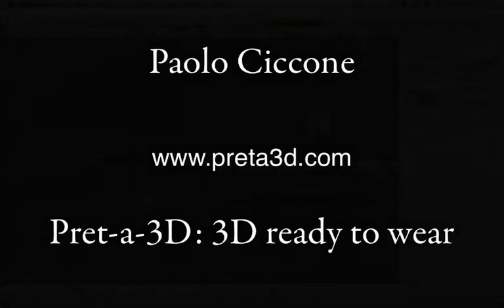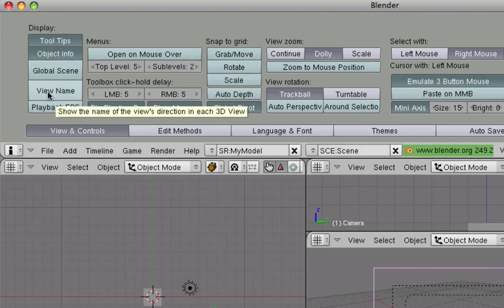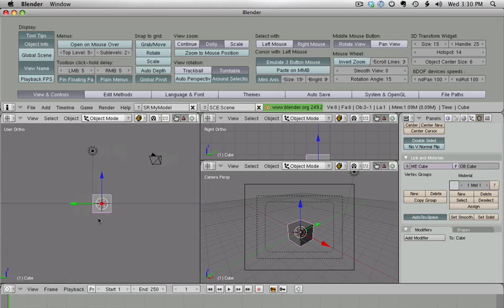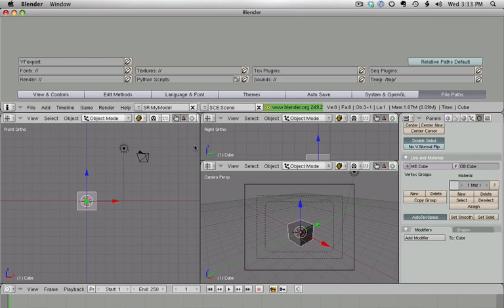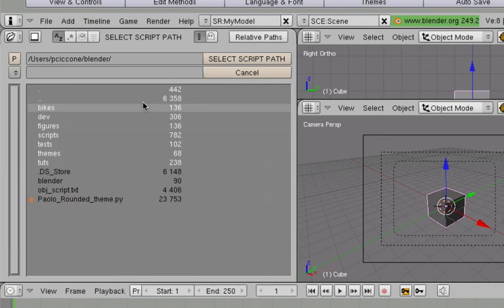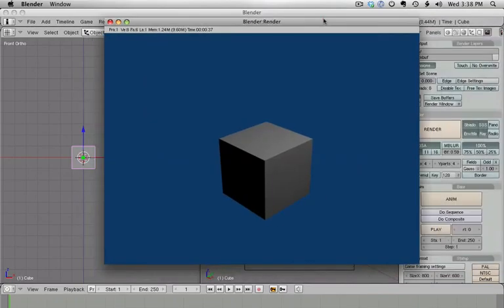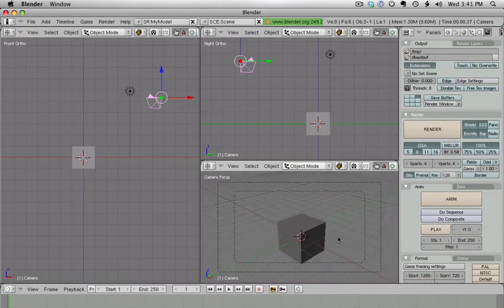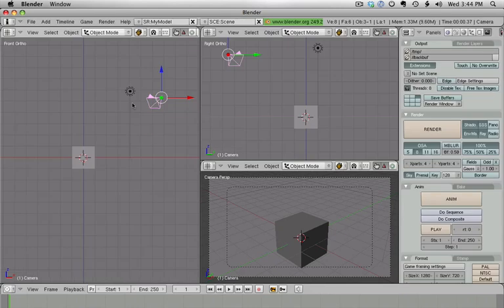The Blender 3D Survival Guide - Part 2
Blender 3D Tutorials: In part 2 of the Blender Survival Guide, host Paolo Ciccone shows users how to complete the customization of the Blender desktop and how to save our preferences so that they become the application's default.